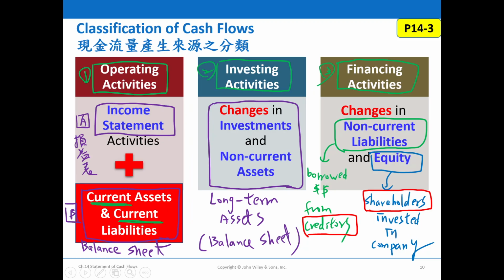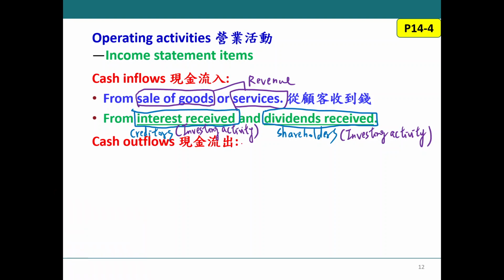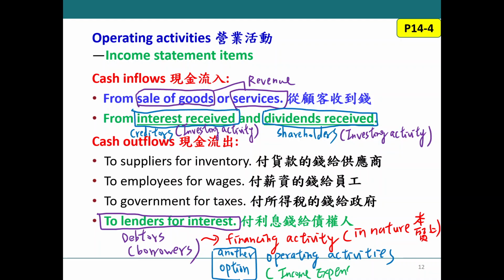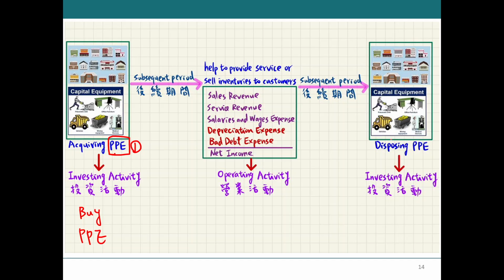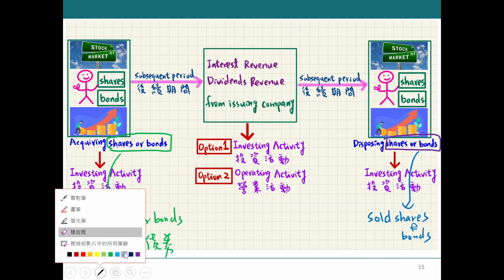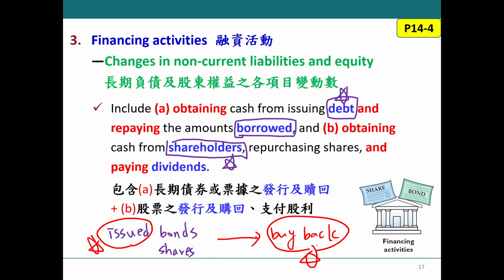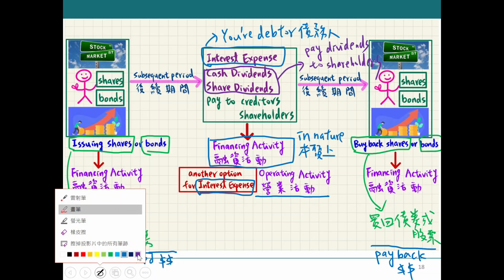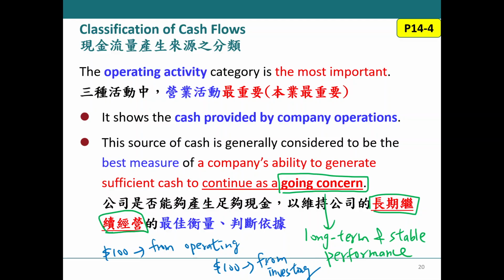Chapter 14_Part 2_113 (English Version)